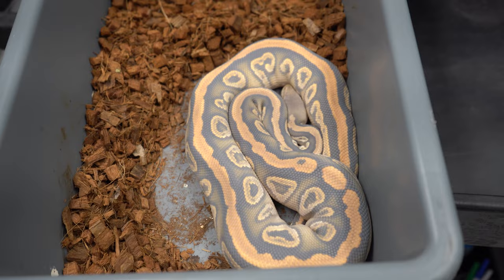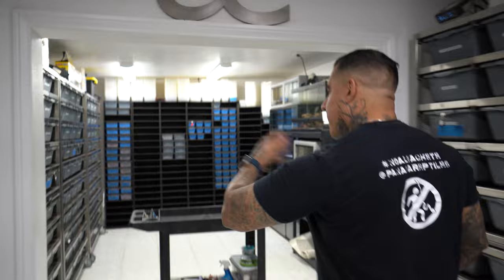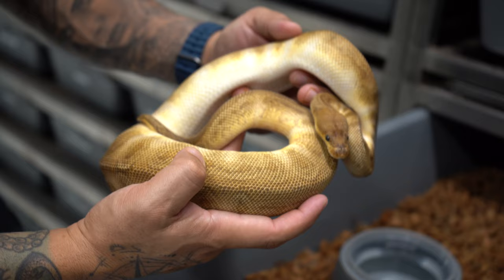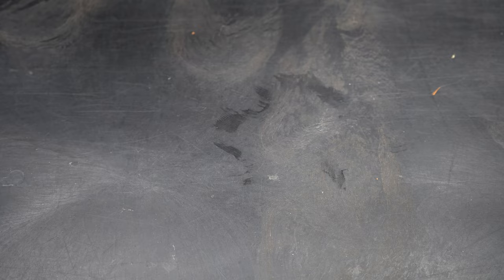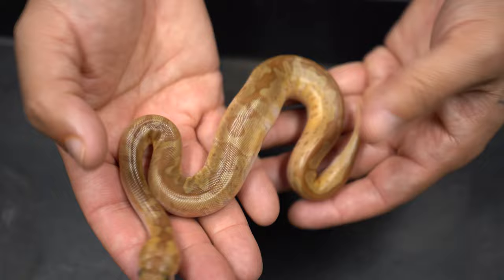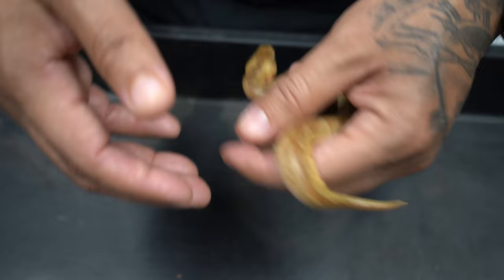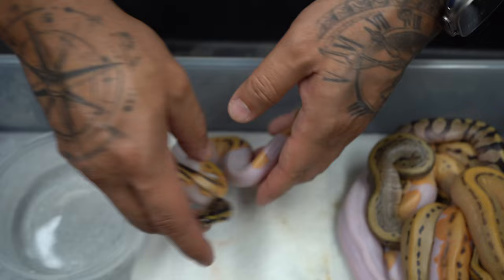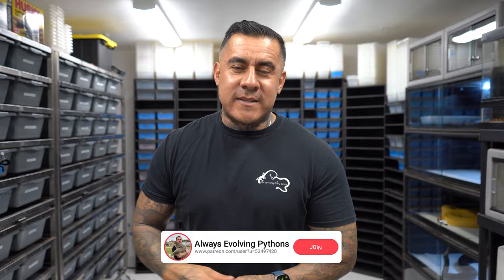Enchi Sunset Clown! Wow 🤯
[ENTER VIDEO URL HERE]